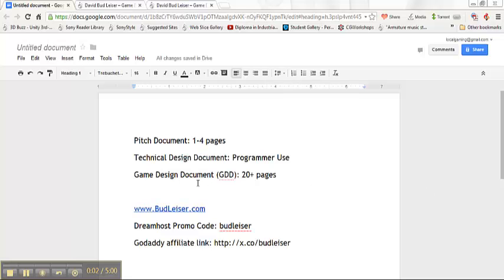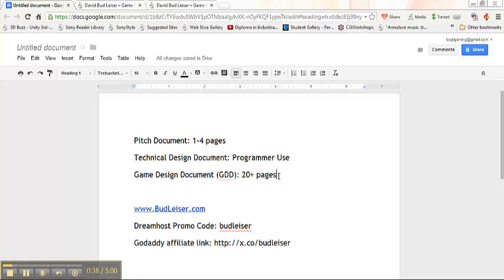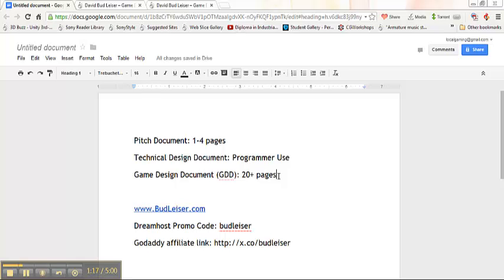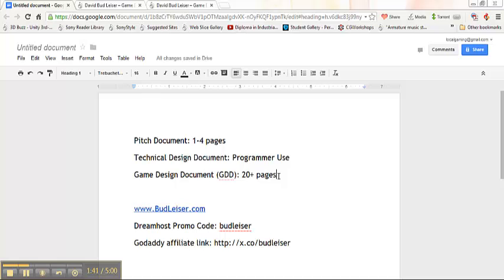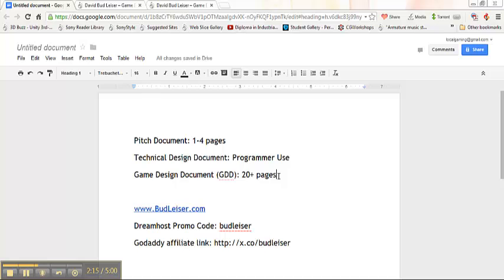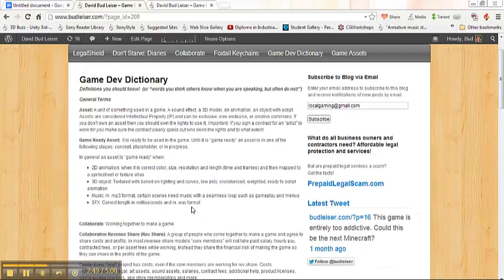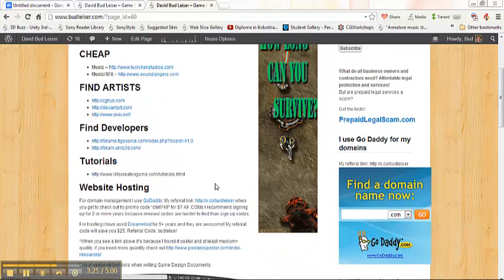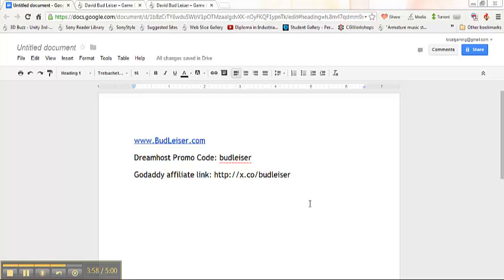How To Make a Powerful and Efficient Game Design Document (GDD) Part 1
Last year I was really looking for a way to improve my game design document making skills and couldn't find what I was looking for. Today I look back at my old GDDs and laugh because their so bad. I want to thank Tearyne Glover and Greg Dunn for helping me learn a better way. Now you can too!

Downloads:
You can find the "finished" template for this GDD on my just click on the "Game Assets" link. Where you will also find links to free art, free music, places to find programmers, artists and more. I hope it's a useful resource tool for you.

How you can help me:
If you are a professional programmer or artist looking for a team to join find the "Collaborate" tab on my website and drop me a line.
If you already have a project but don't have a domain name or webhost you can use my referall codes. I recommend these services because they are what I use myself! Thank you!